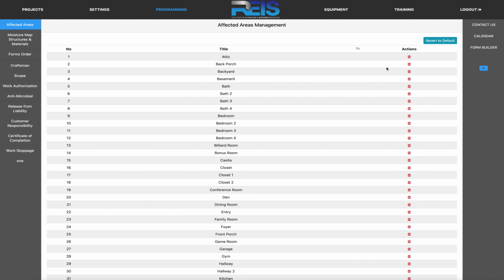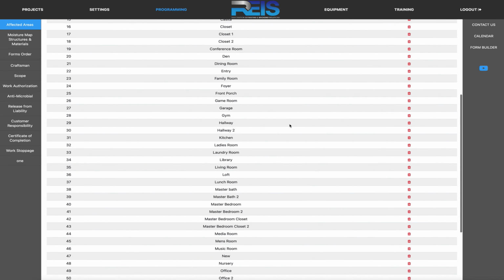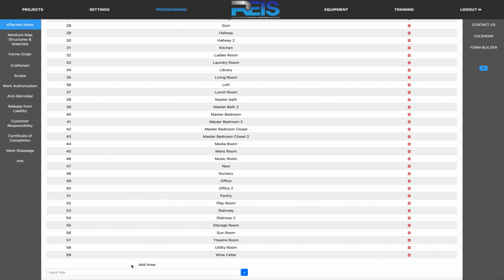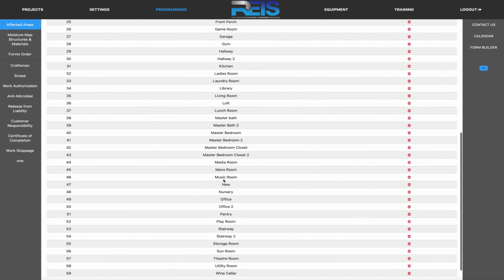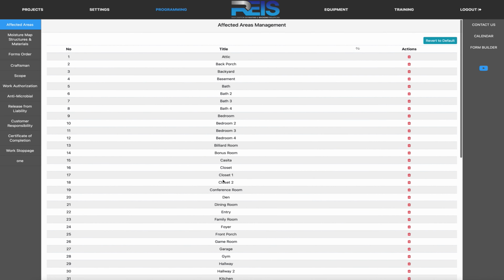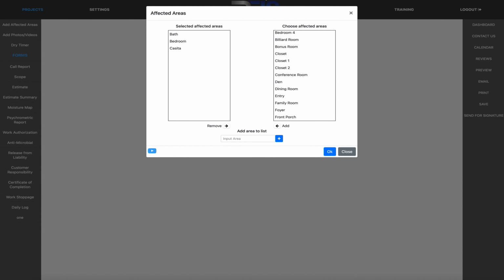Programming - Affected Areas